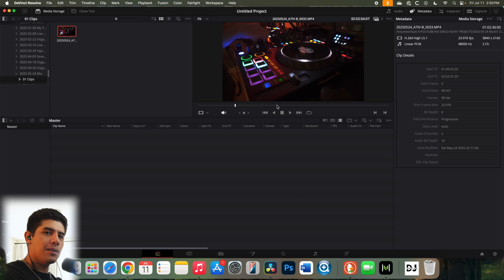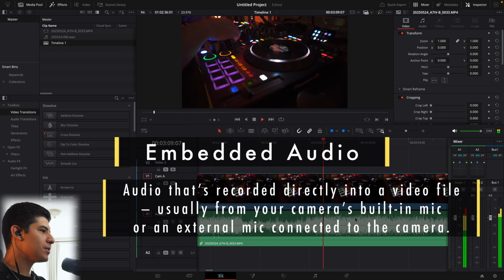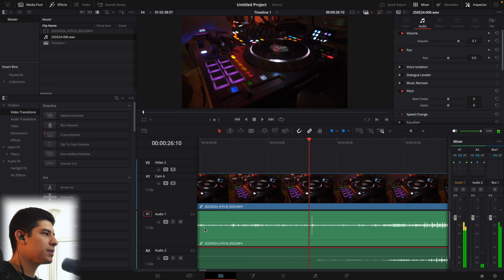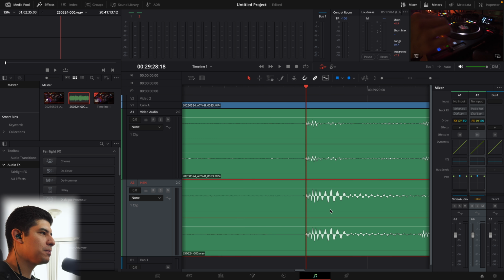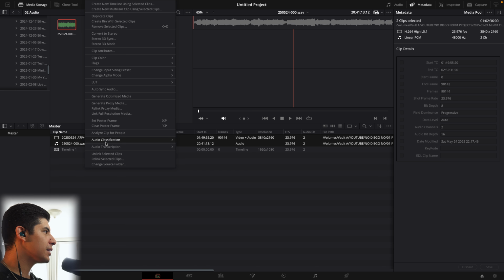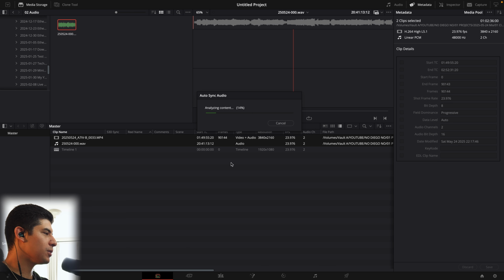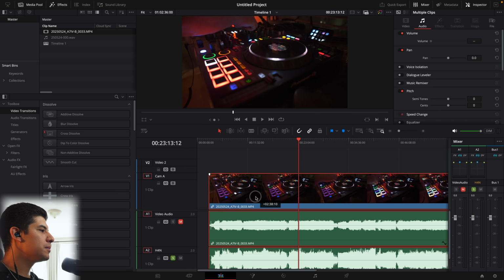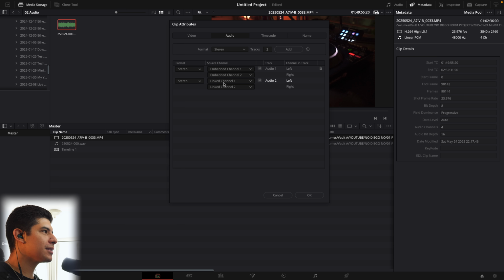How to Sync Your DJ Set Audio to Video (DaVinci Resolve Tutorial)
If you’re filming your DJ sets and recording your mix separately, getting the video and audio to line up can be frustrating — but it doesn’t have to be.

In this step-by-step tutorial, I’ll show you two ways to sync your clean mix with your camera footage in DaVinci Resolve:

✅ The manual method – perfect if you want full control
✅ The auto-sync method – faster and more efficient using built-in Resolve tools

We’ll cover how to:

1) Preview and match waveforms
2) Use the Fairlight page for precision
3) Use Auto Sync Audio with waveform detection
4) Choose options like Retain Embedded Audio and Channel: Automatic
5) Confirm your audio is linked properly in the Clip Attributes

Whether you're using a Zoom recorder, your DJ controller’s output, or another device to capture clean audio, this tutorial will help you get everything in sync and sounding professional.

💬 Got a question or struggling with a specific part of the process?